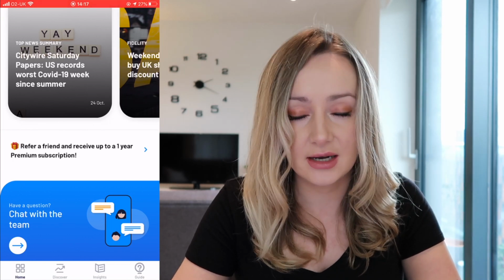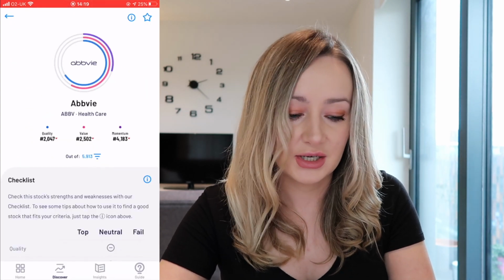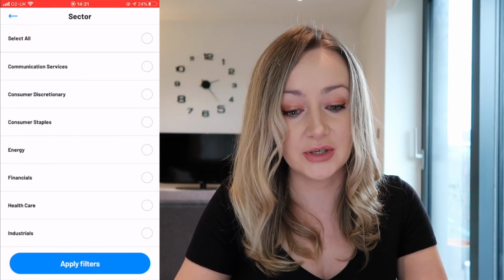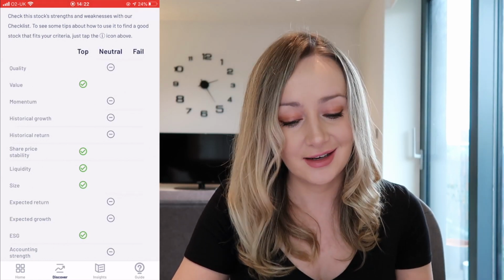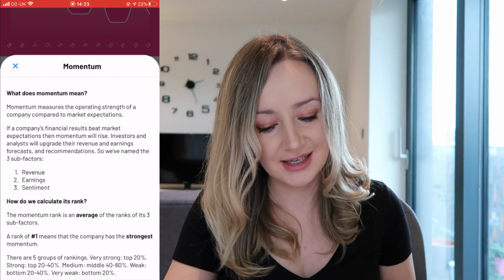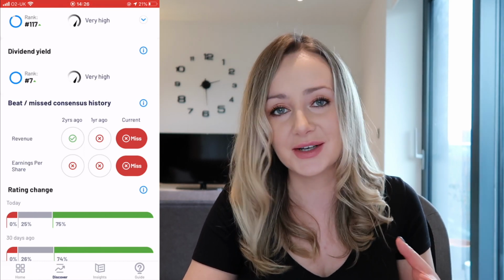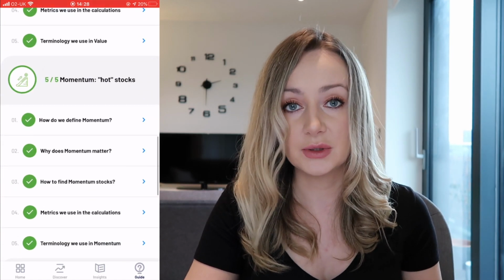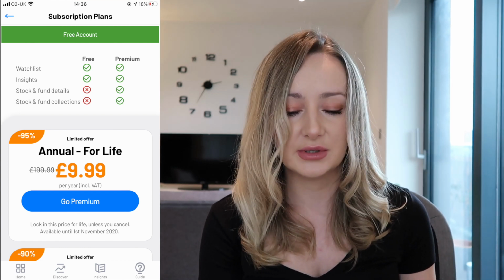Best Stock Analysis App (So Far!) - How To Research Stocks & Compare To Other Companies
In today's video I'm sharing with you my so far best stock analysis app (I haven't tried them all yet!). It really helps you with how to research stocks and compare stocks to their competitors.

Please note there are a lot of people impersonating me on instagram. My ONLY instagram is the one linked above. Any other variation of this spelling is not me.